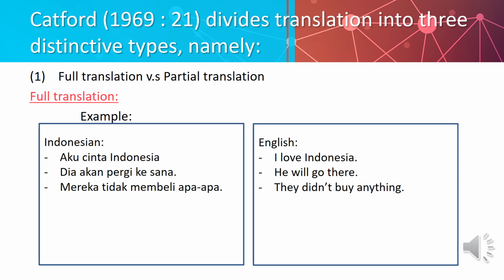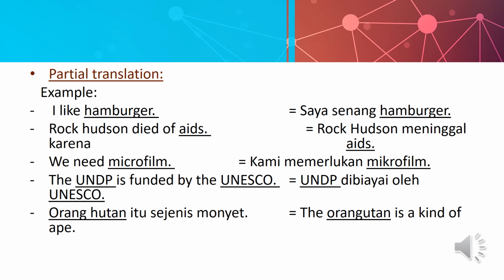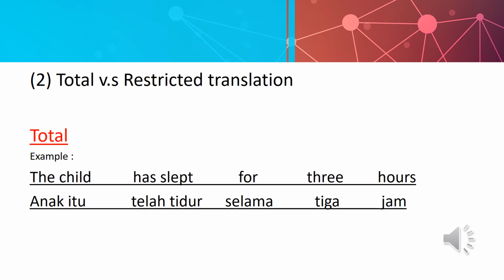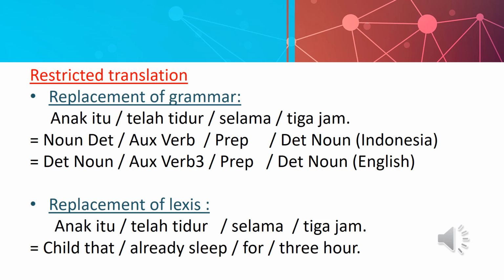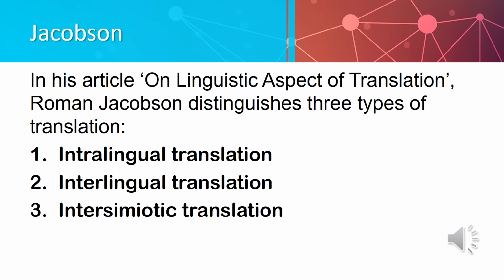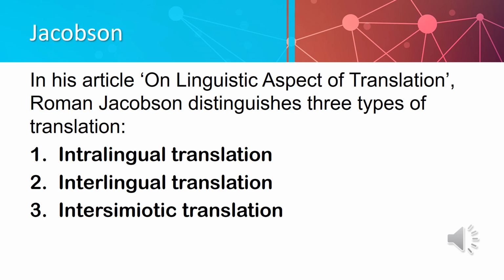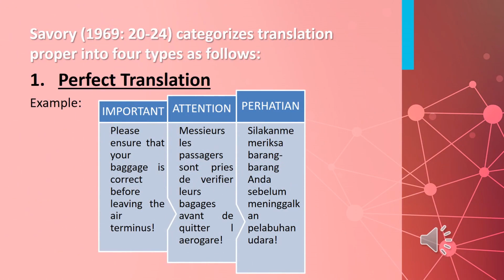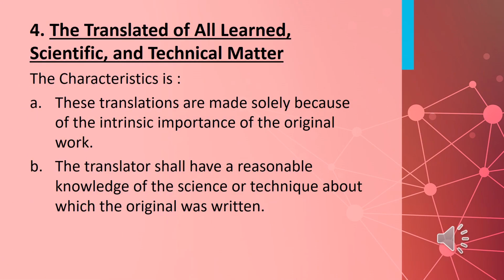Types and Categories of Translation